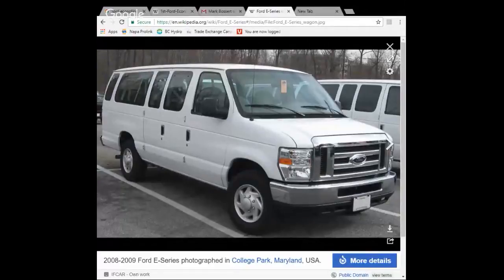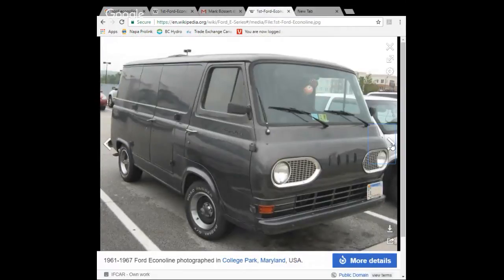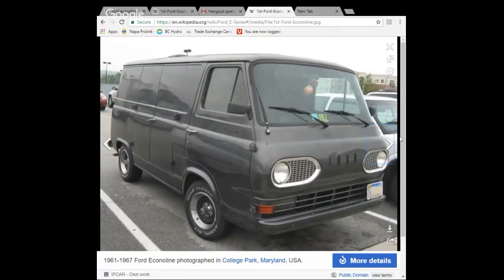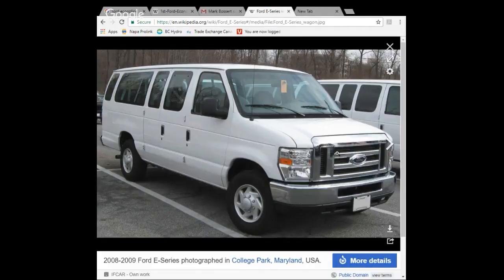Ford Econoline Vans, How Reliable Are They?